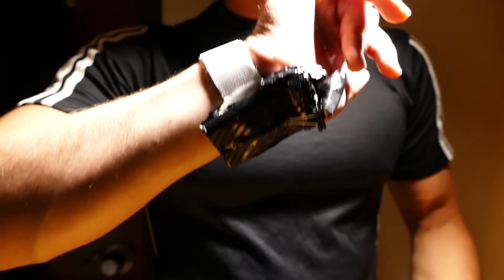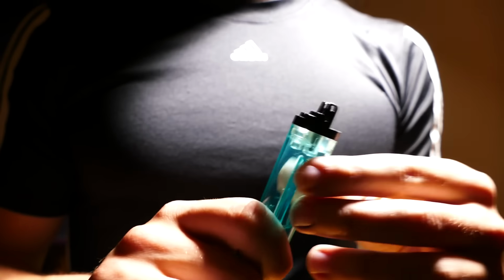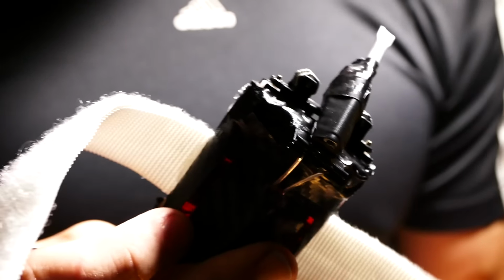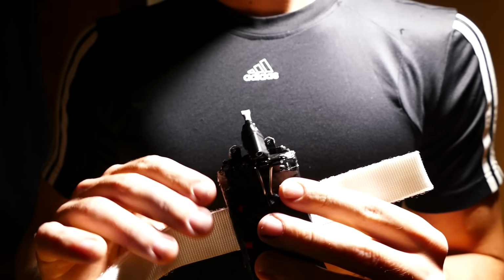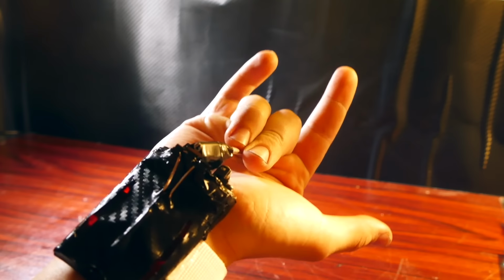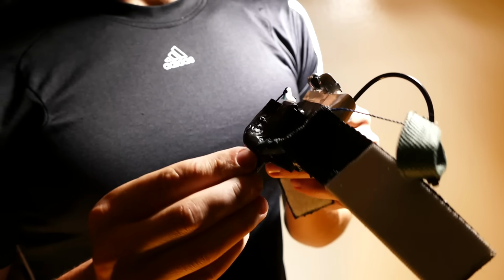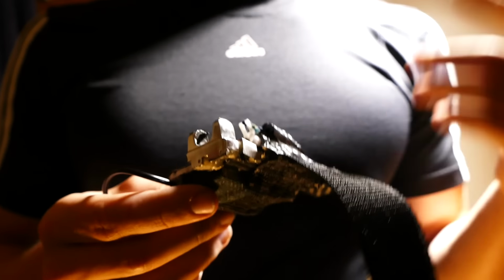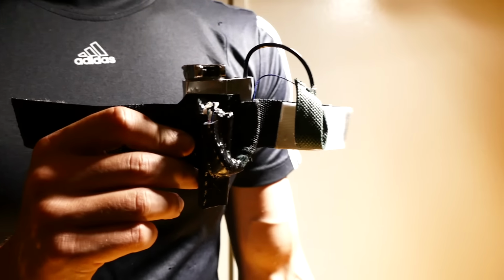Make a SPIDER-MAN Web Shooter! - Super Simple $2 build!!!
Learn how to make a Spider-man web shooter using nothing but a few lighters, some soap and some water. This project is super simple to make and is a lot of fun to play with. Enjoy!